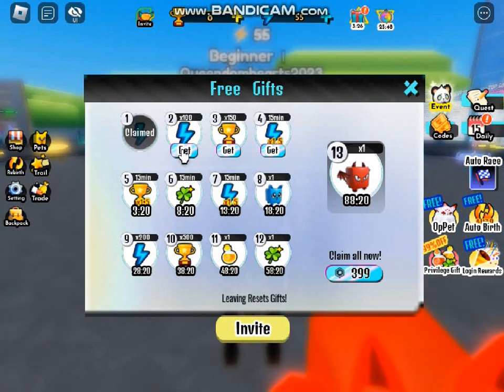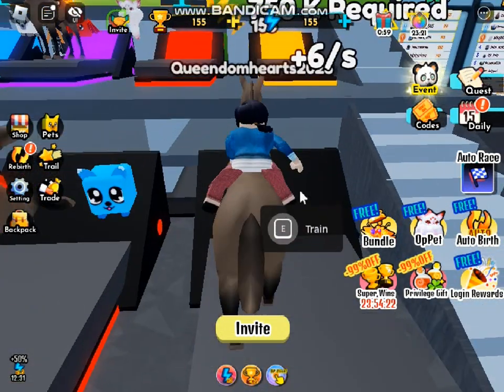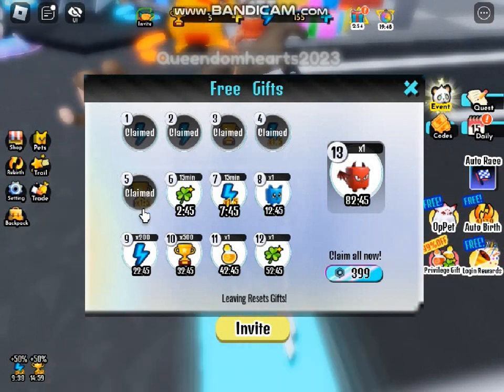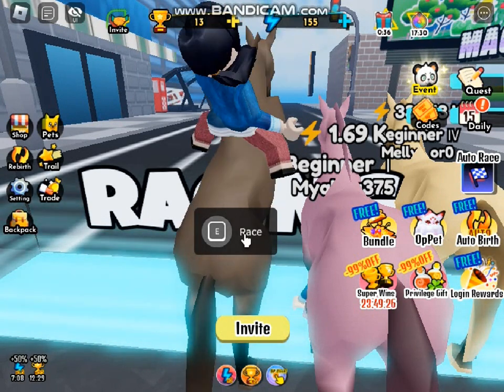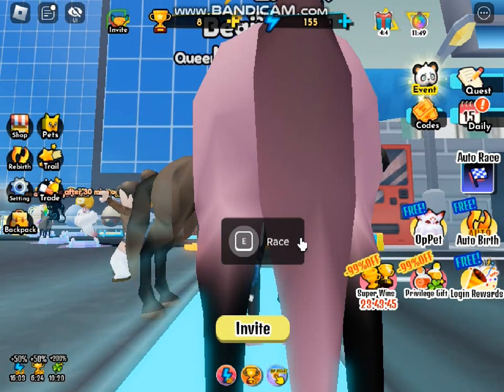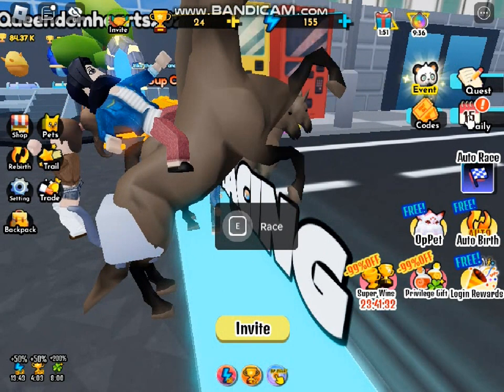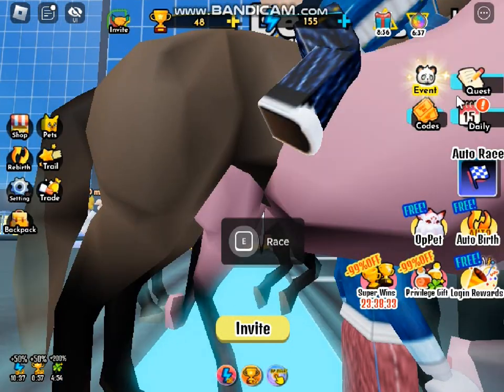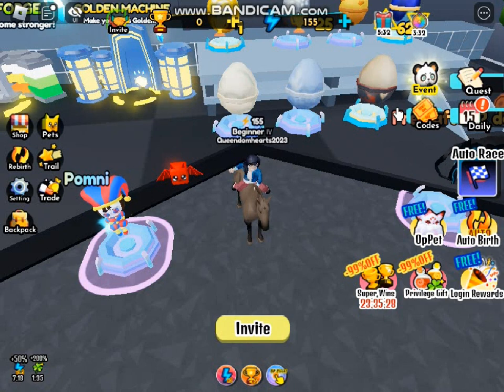Playing Horse Race Simulator On Roblox for the First Time